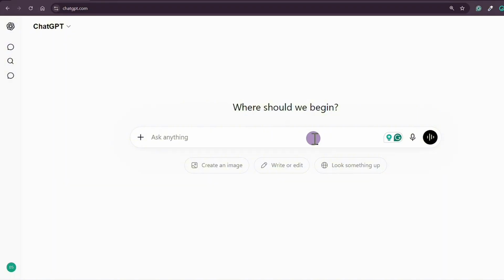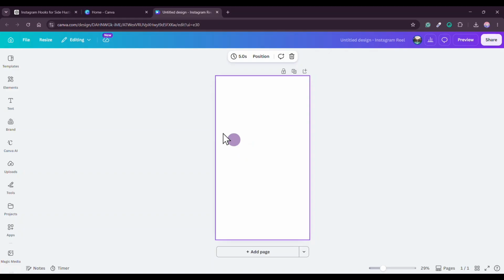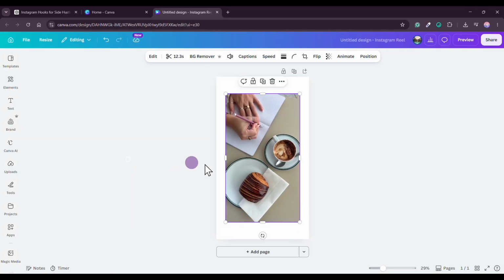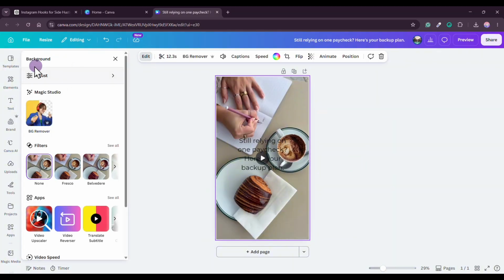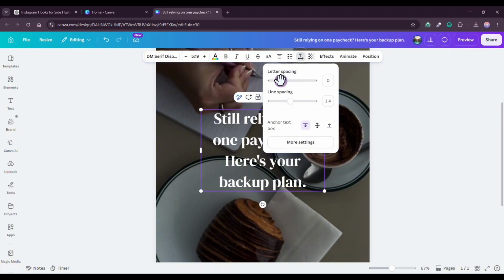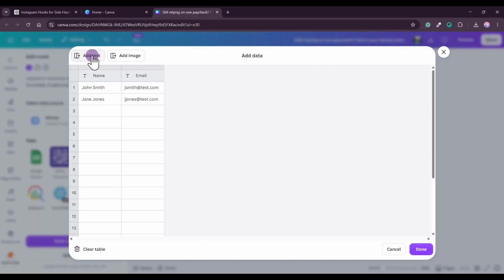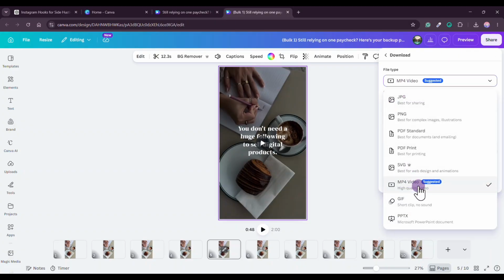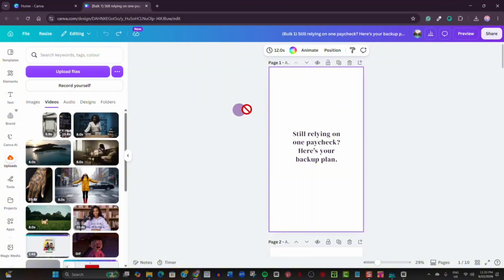How to Create Faceless Content for Instagram Reels | Faceless Digital Marketing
Want to start making money online without showing your face? In this step-by-step tutorial, I'll show you how to create engaging faceless content using ChatGPT and Canva.

No expensive software, no design experience, and no need to be on camera!